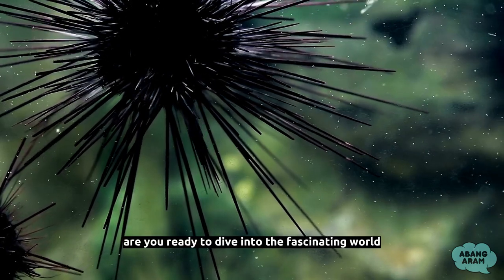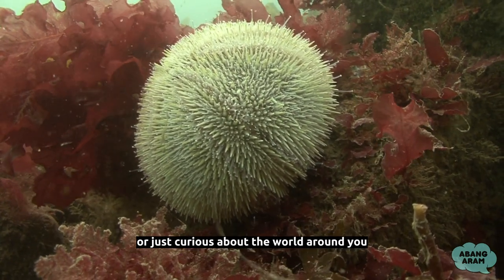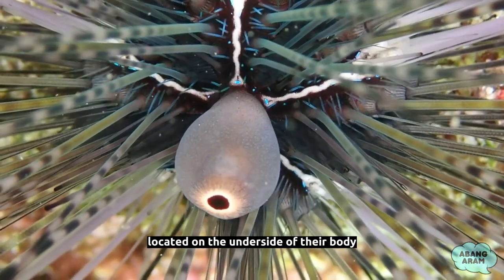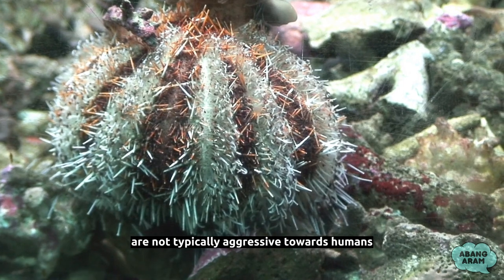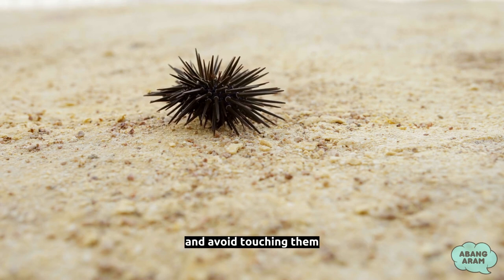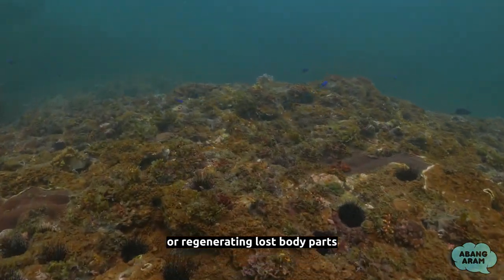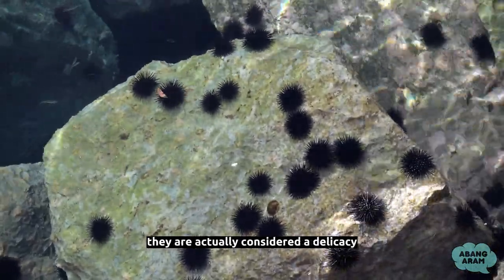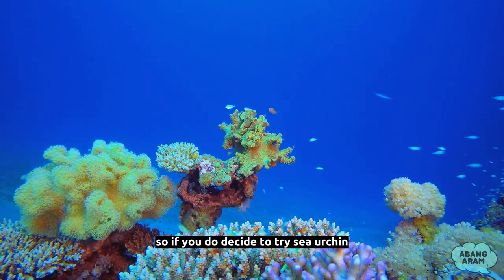Sea Urchins: More Than Just Spiky Balls! 5 Fun Facts to Discover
150